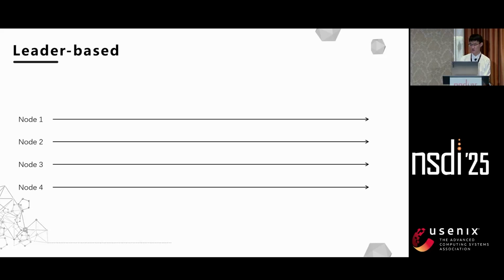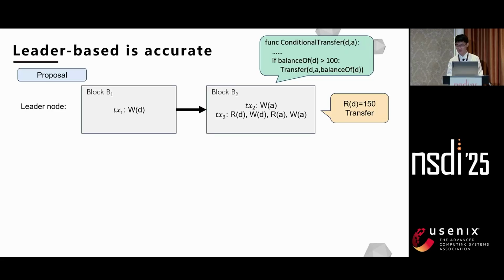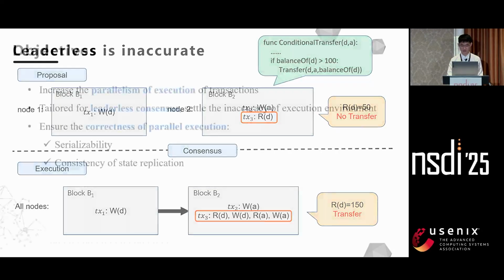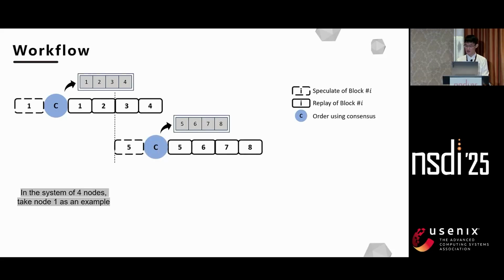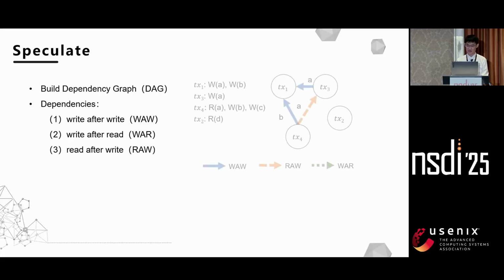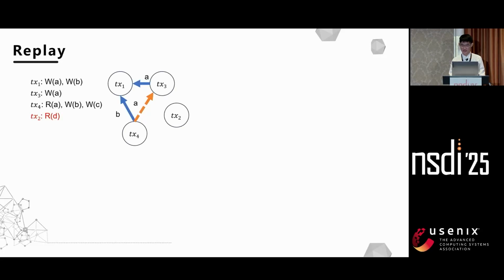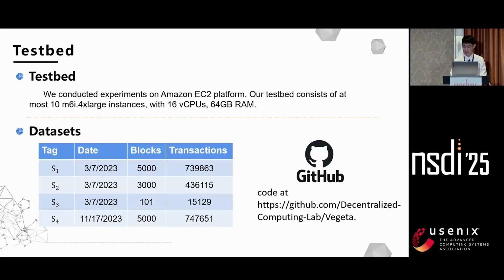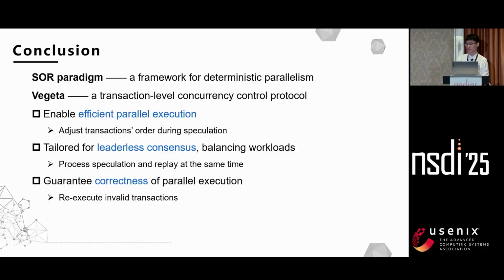NSDI '25 - Vegeta: Enabling Parallel Smart Contract Execution in Leaderless Blockchains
Vegeta: Enabling Parallel Smart Contract Execution in Leaderless Blockchains

Tianjing Xu and Yongqi Zhong, Shanghai Jiao Tong University; Yiming Zhang, Shanghai Jiao Tong University and Shanghai Key Laboratory of Trusted Data Circulation, Governance and Web3; Ruofan Xiong, Xiamen University; Jingjing Zhang, Fudan University; Guangtao Xue and Shengyun Liu, Shanghai Jiao Tong University and Shanghai Key Laboratory of Trusted Data Circulation, Governance and Web3

Consensus and smart contract execution play complementary roles in blockchain systems. Leaderless consensus, as a promising direction in the blockchain context, can better utilize the resources of each node and/or avoid incurring the extra burden of timing assumptions. As modern Byzantine-Fault Tolerant (BFT) consensus protocols can order several hundred thousand transactions per second, contract execution is becoming the performance bottleneck. Adding concurrency to contract execution is a natural way to boost its performance, but none of the existing frameworks is a perfect fit for leaderless consensus.

We propose speculate-order-replay, a generic framework tailored to leaderless consensus protocols. Our framework allows each proposer to (pre-)process transactions prior to consensus, better utilizing its computing resources. We instantiate the framework with a concrete concurrency control protocol Vegeta. Vegeta speculatively executes a series of transactions and analyzes their dependencies before consensus, and later deterministically replays the schedule. We ran experiments under the real-world Ethereum workload on 16vCPU virtual machines. Our evaluation results show that Vegeta achieved up to 7.8× speedup compared to serial execution. When deployed on top of a leaderless consensus protocol with 10 nodes, Vegeta still achieved 6.9× speedup.